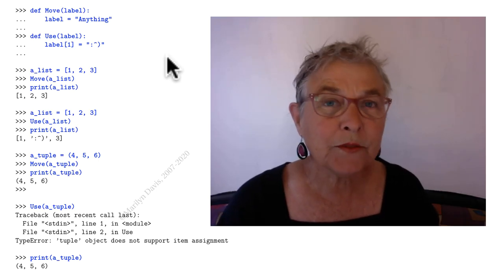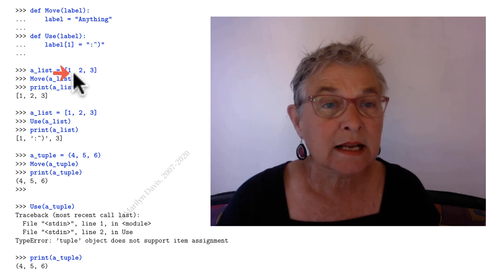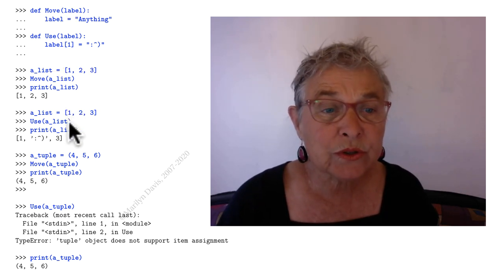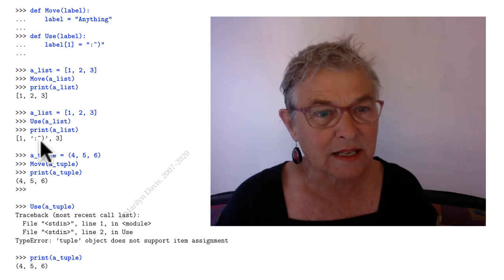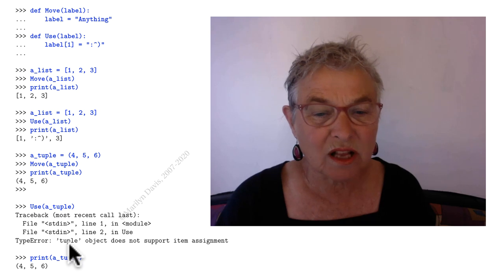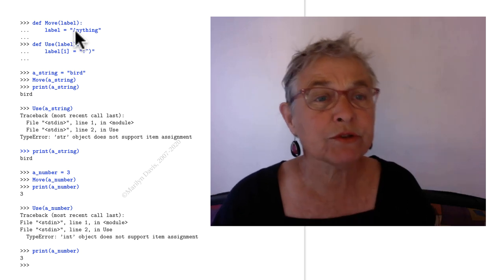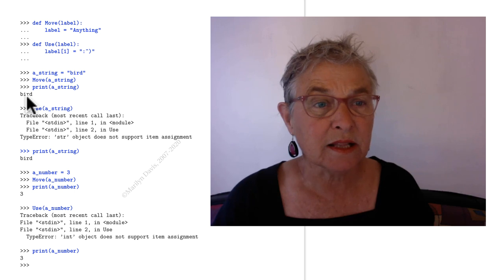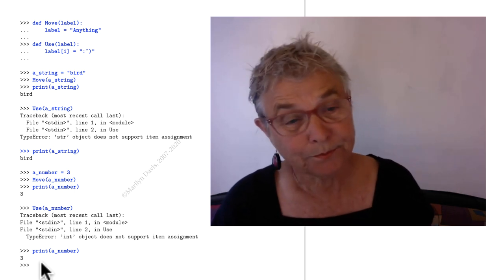Lab130 Arguments And Mutability solutions